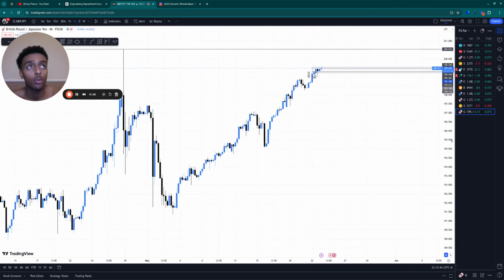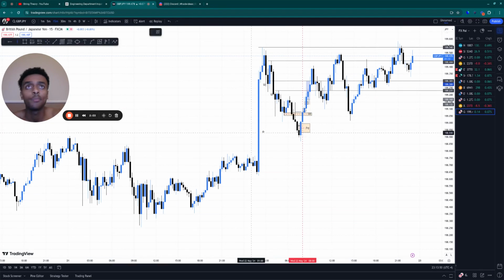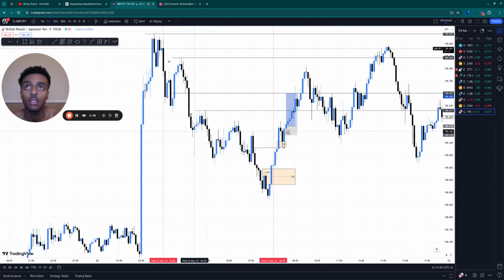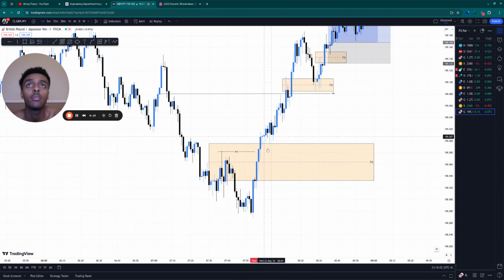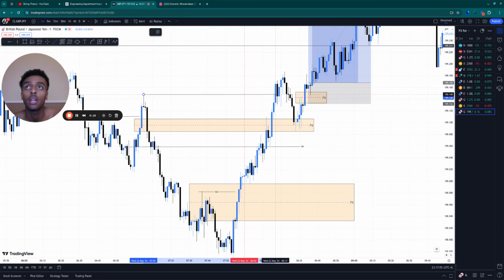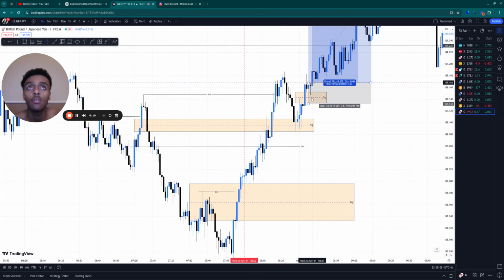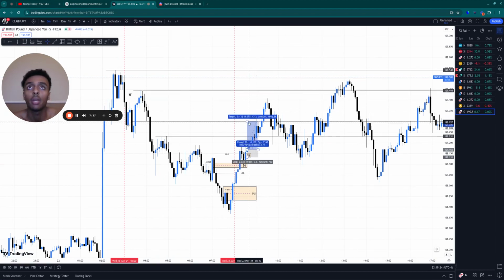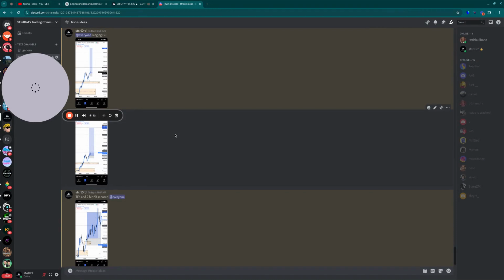HOW I MADE 2.5R IN 30 MINUTES - Trade Recap 05 22 2024